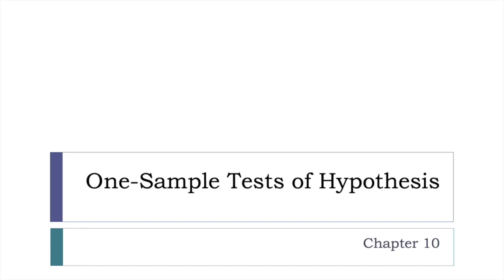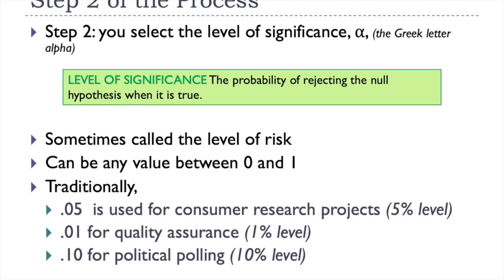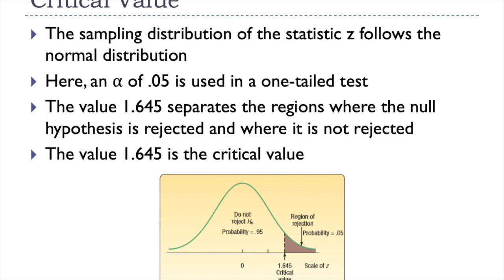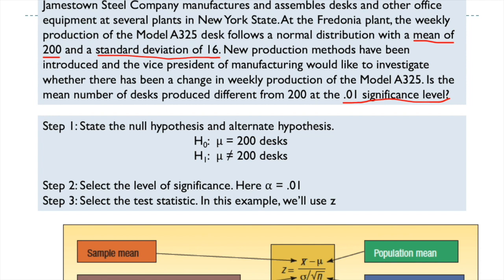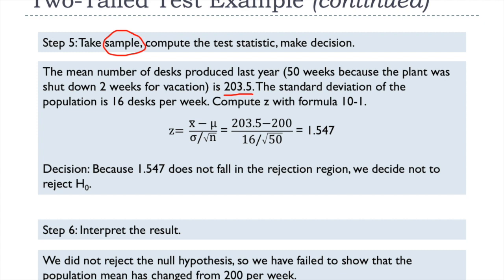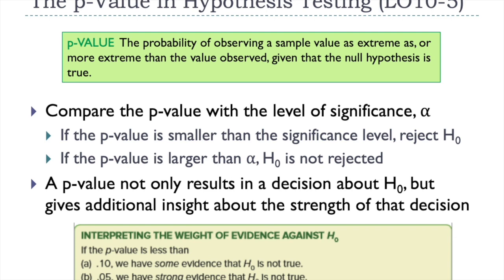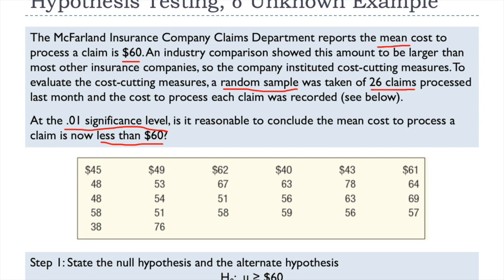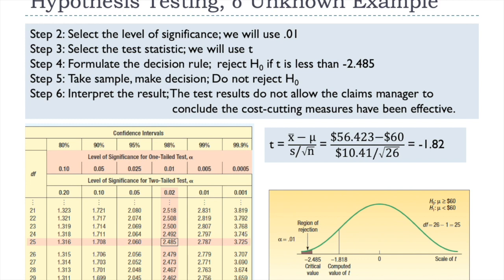Stats Ch 10 Lecture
Professor Hildebrandt gives a chapter content lecture on Ch 10, Hypothesis testing.